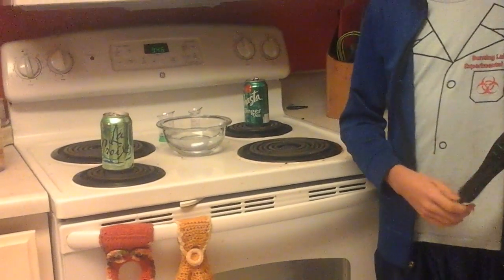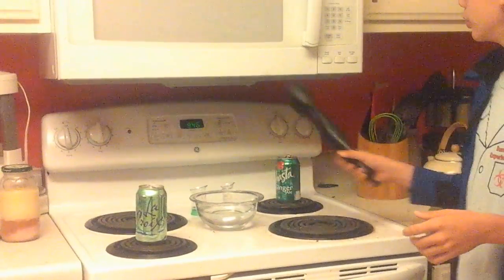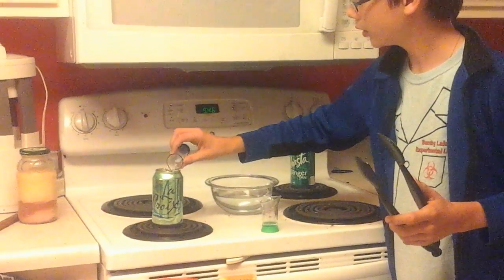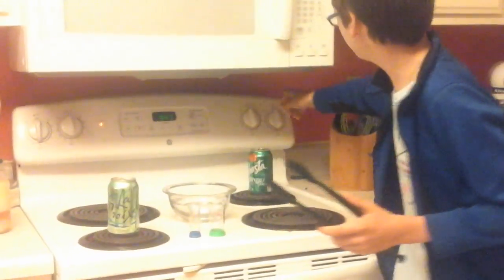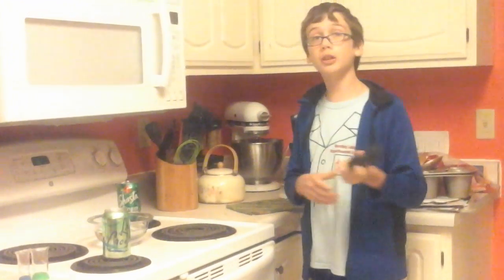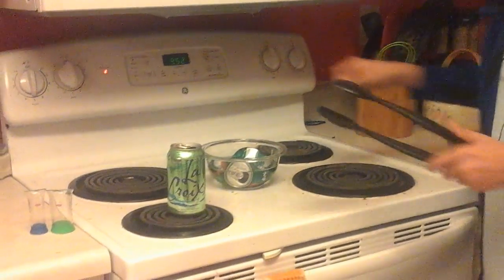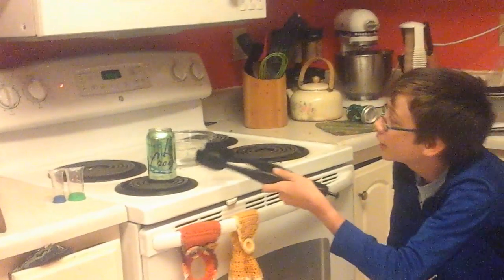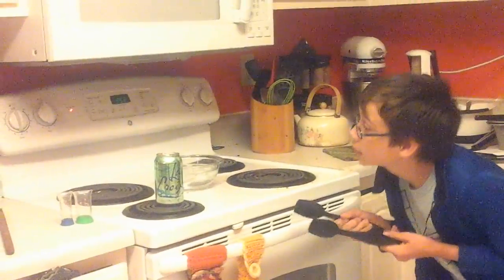Soda can expirment